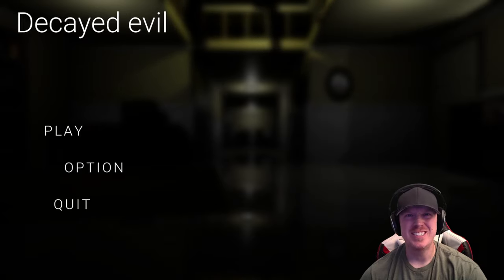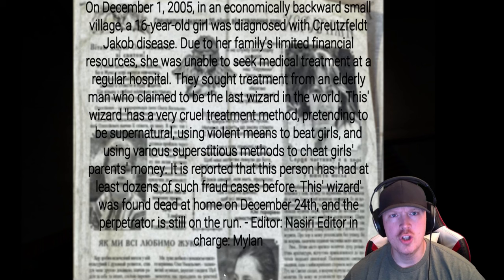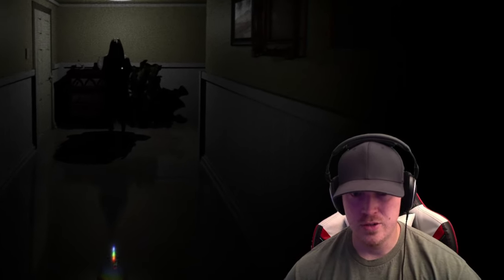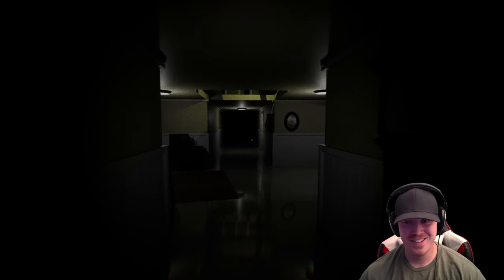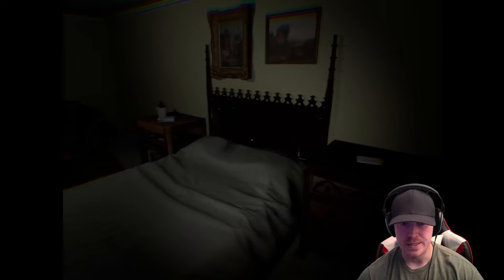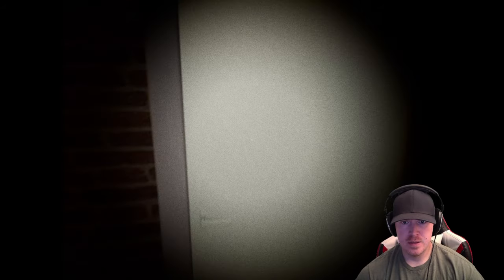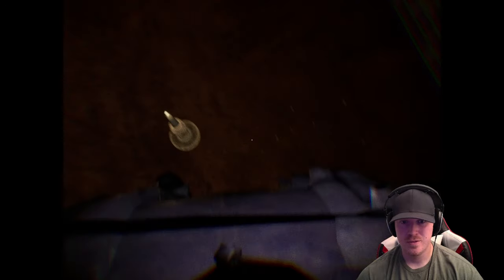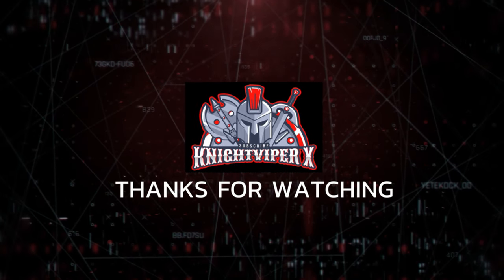SOMETHING SINISTER HAPPENED HERE.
Brought to us by VI Combo, Decayed Evil is about your grandfather, an exorcist that mysteriously died recently. You go to his home in hopes to get some answers. but find something else instead.

Thank you again for all the new Subs!